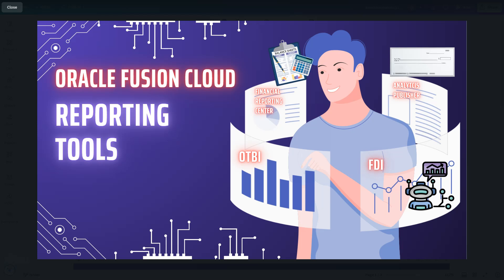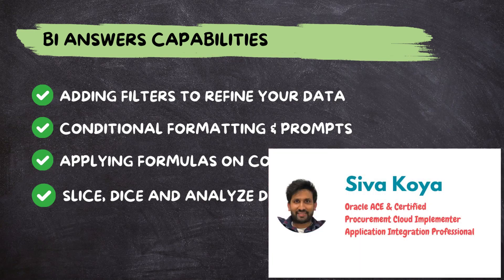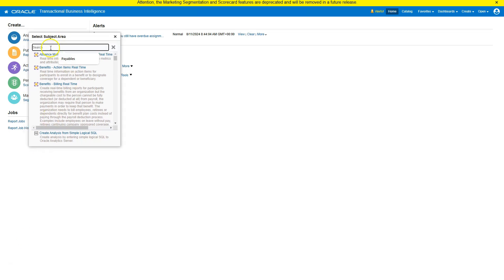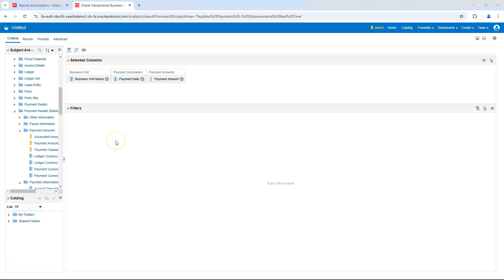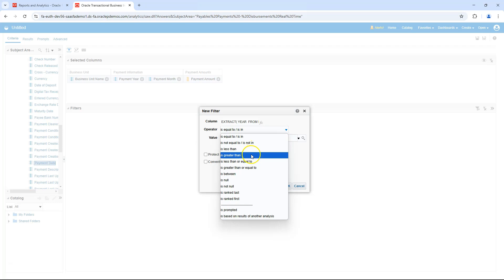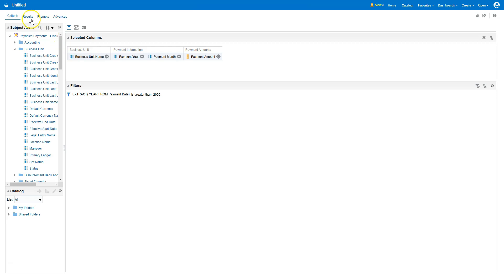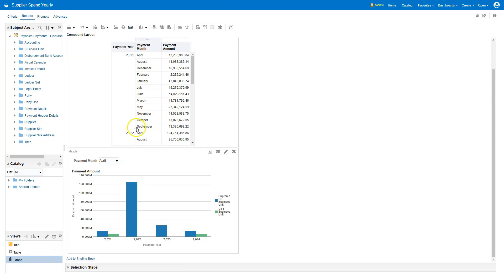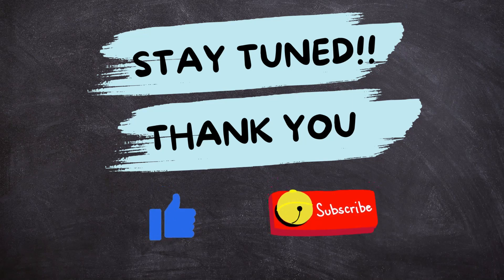Oracle Fusion Cloud Reporting - BI Answers Tutorial in Oracle Fusion Cloud |Advanced OTBI Reporting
📊 Master BI Answers in Oracle Fusion Cloud – Advanced OTBI Reporting! 🚀

Looking to take your Oracle Fusion Cloud Reporting skills to the next level? In this hands-on tutorial, I’ll show you how to leverage BI Answers to extract deeper insights from your data, create dynamic reports, and visualize supplier spending trends like a pro!

🔥 What You’ll Learn in This Video:
✅ The difference between BI Answers and BI Composer
✅ How to navigate and create OTBI reports using BI Answers
✅ Step-by-step guide to filtering, formatting, and adding formulas
✅ How to visualize data using graphs and charts for better insights
✅ Pro tips to enhance your reports and optimize performance

By the end of this session, you'll have a solid foundation in BI Answers and be able to create interactive reports that drive smarter business decisions.

Oracle Fusion Cloud Reporting Course